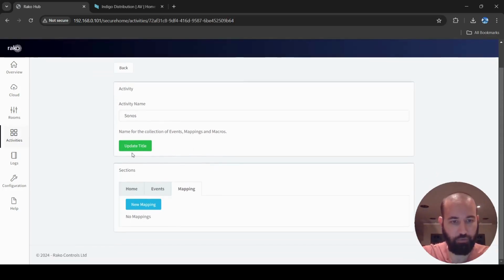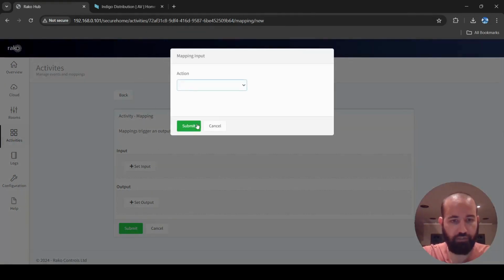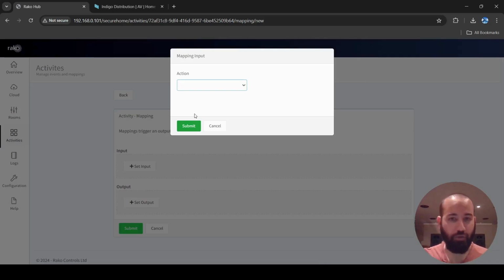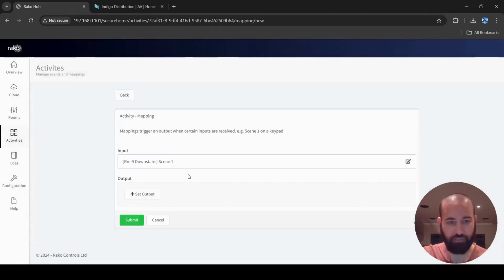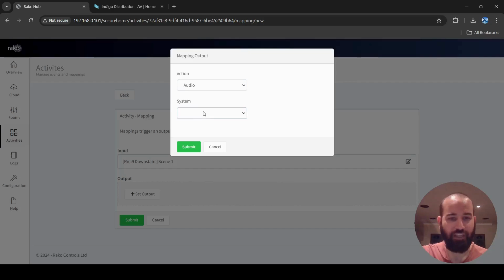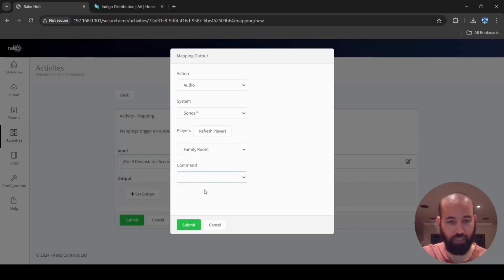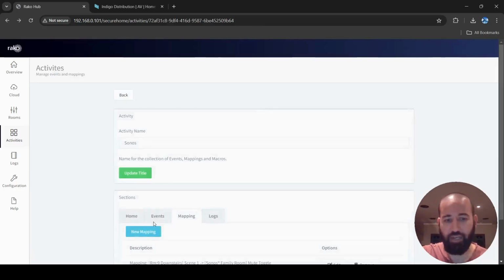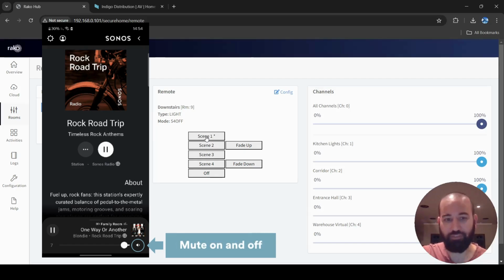How to control Sonos through Rako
Boaz from the Indigo Tech Team shows us how simple it is to control Sonos through Rako.

Both Sonos and Rako are available at Indigo Distribution here:
indigodistribution.co.uk